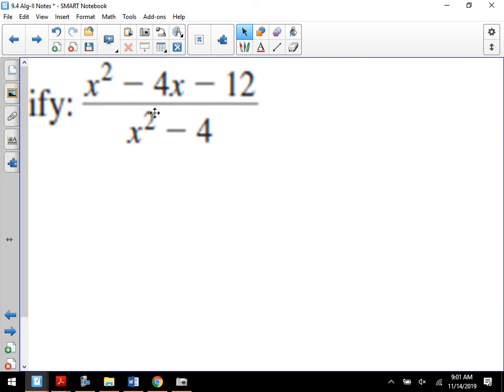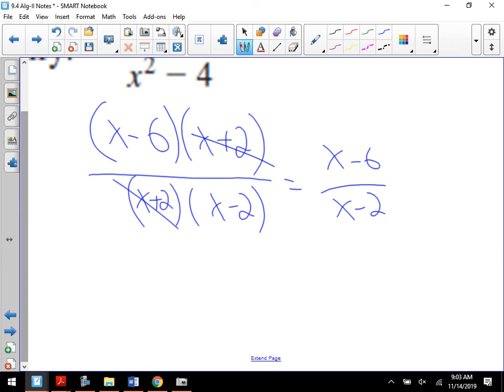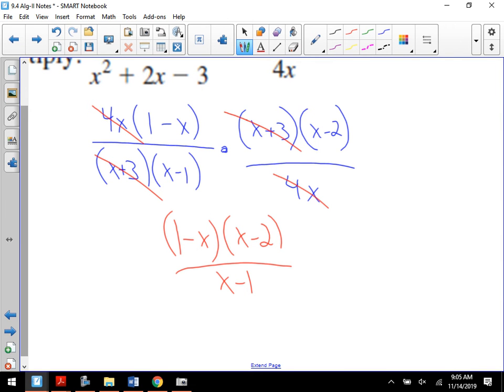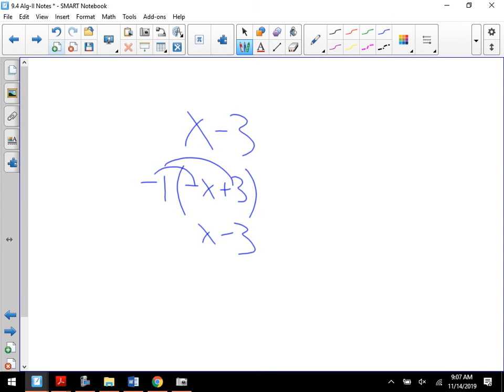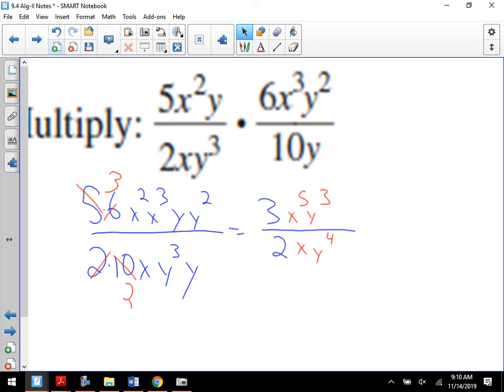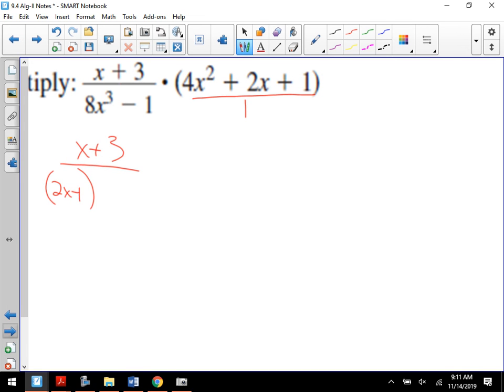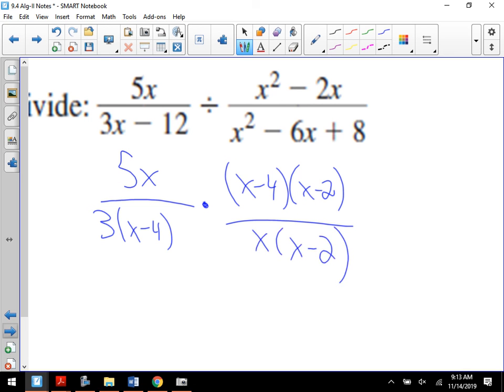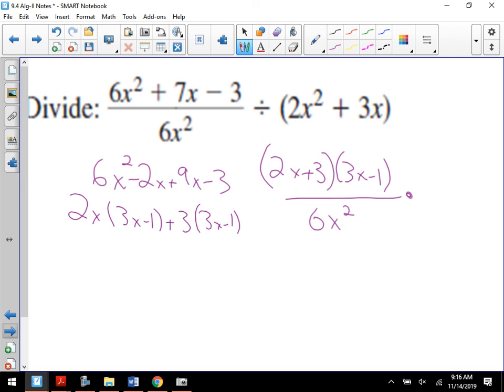November14 5 2 notes